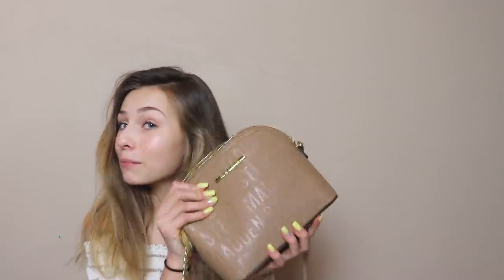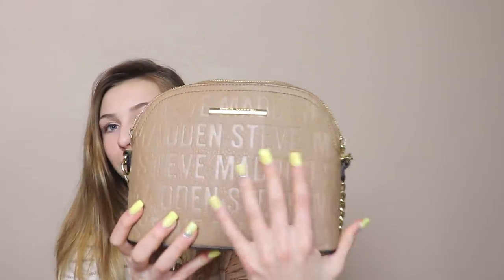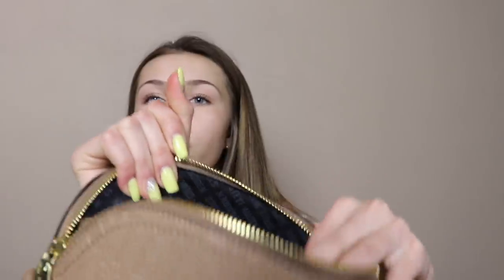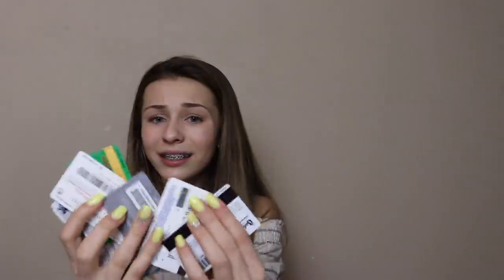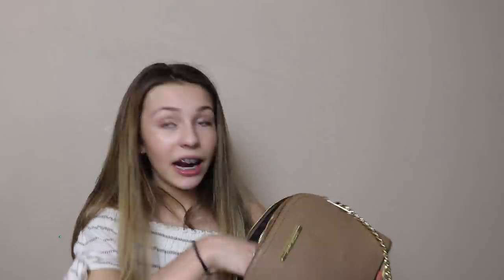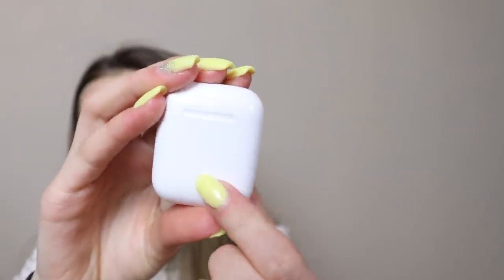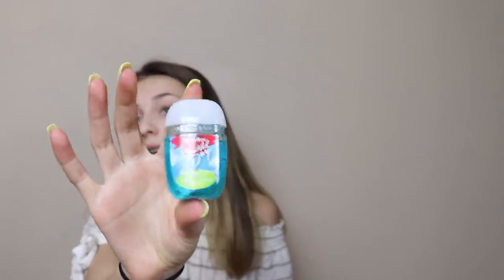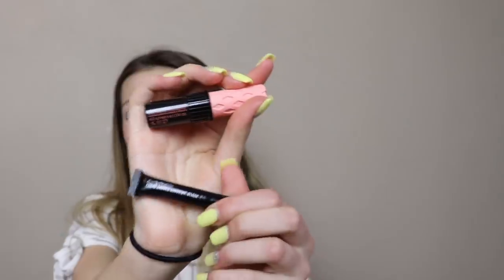What's in a 14 year olds purse??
Hey everyone! I hope you enjoyed today's video!

xoxo~Bailey

Social media❤

FOLLOW ME ON DOTE~ @bailey dedrick

comment "follow bailey on insta" if you see this